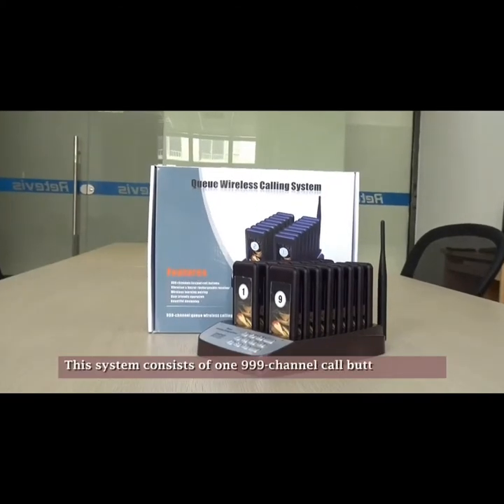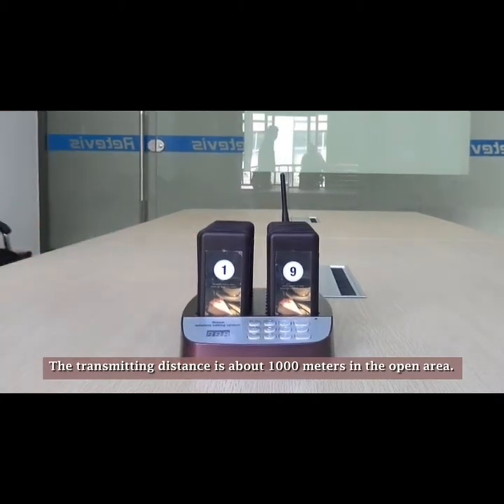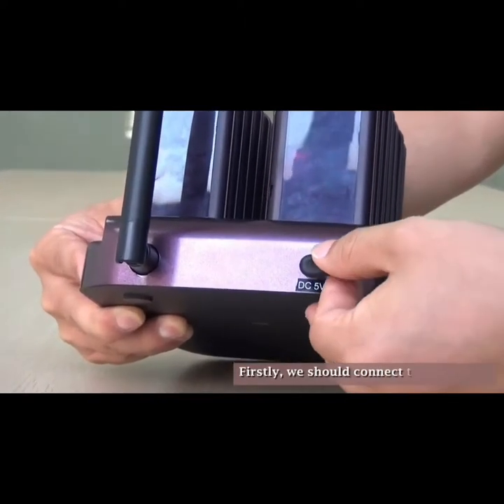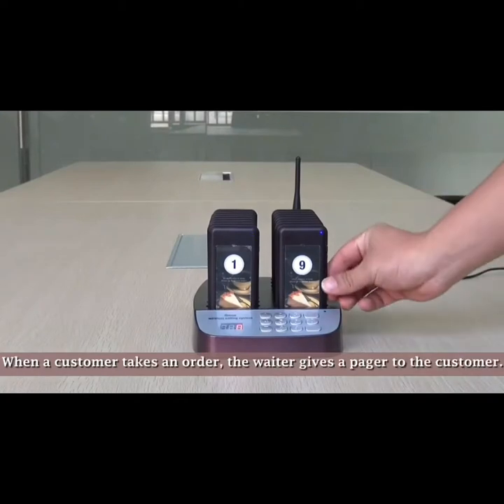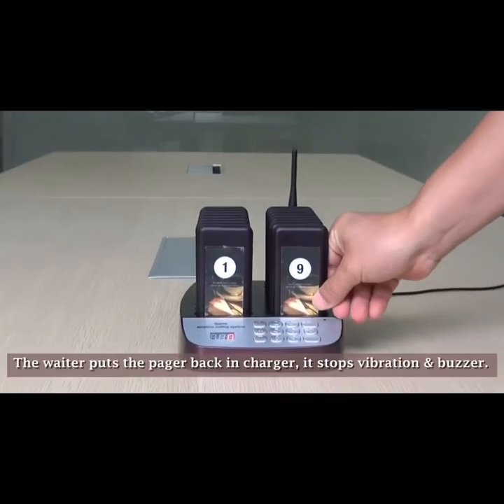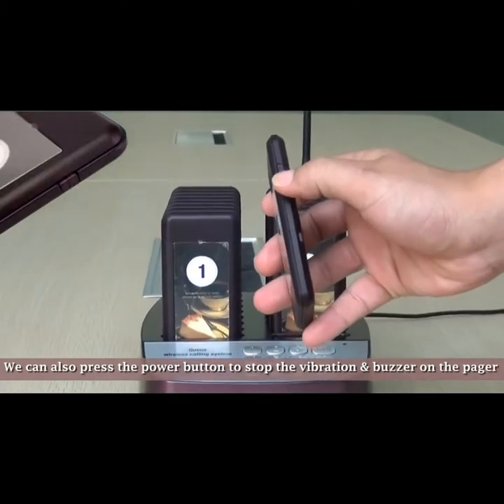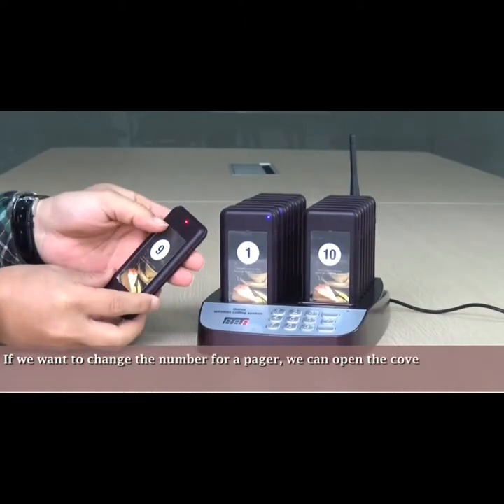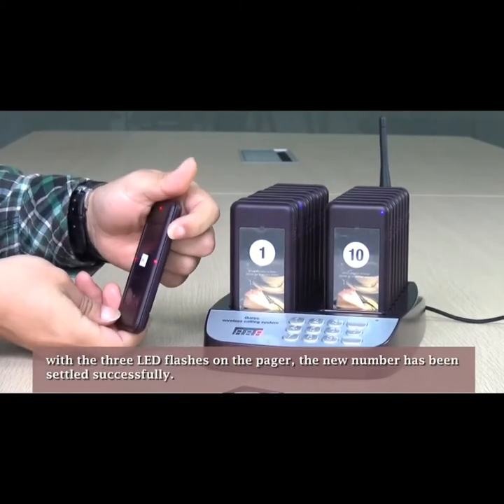Restaurant guest pager system - Wireless paging system - PROMICK T112/433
This queue wireless calling system set consists of one 999-channel keypad wireless calling button base and 20 pcs wireless pagers

It adopts RF wireless and learning code technology, can easily pair up to 999 channels of pagers
While the customer places an order, he(she) will be dispatched one receiver with a number, when the order is ready, press the keypad to call the number, the customer will get it through the buzzer/vibration/LED indications

The queue system greatly improves the work efficiency and avoids the client waiting in a long queue
So it is widely used in fast food restaurant, food court, clinic, church and auto shop or other queue occasions

Advantage

1: Minimize crowds in waiting line
2: Reduce staff chaos & improve ambience
3: Notify people faster
4: Reduce staff cost
5: Improves work efficiency
6: Enhances the restaurant's image

Feats

999 channels keypad call buttons
20 batteries charging slots
Each system is expandable up to 999 pagers
Portable rechargeable pagers
Prompt modes: Vibration & Buzzer & Vibration + Buzzer
Independent storage memory avoiding data lost
High receive sensitivity
Self testing while power on
Beautiful and fashionable designing
Transmitting distance is about 1000m in the open area

Specs

Brand Name: Promick
Model: T112
Frequency: 433.92MHz
Pager power: Built-in 360mAh rechargeable lithium battery
Working voltage: DC 5V/6A power adapter
Pager number: 20 pcs
Expandable number: 999 pcs
Calling mode: buzzer+flash, vibrate+flash, buzzer+vibrate+flash
Flash color: Red & Blue
Pager standby time: 12 Hours
Working distance: 1000m in open area
Application: Cafe Shop, fast food shop, food court, pizza shop, church ,clinic
Charging Time: 3-4 Hours
Waterproof: Yes

Note: You can always add more pagers to the system as your business grows, if you need more pagers please contact our customer service

Package List:

1x Call button keypad with charging slots
20x Receiver
1x Power adaptor
1x Antenna
1x English Manual